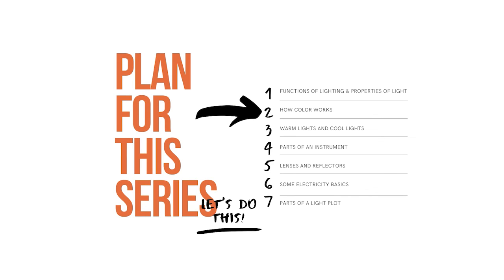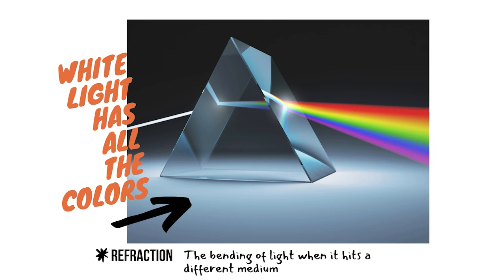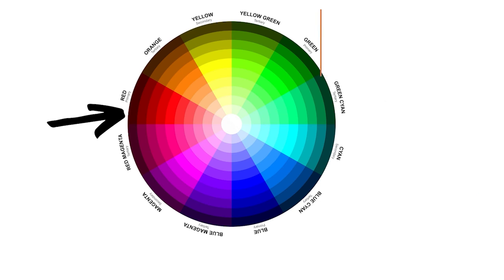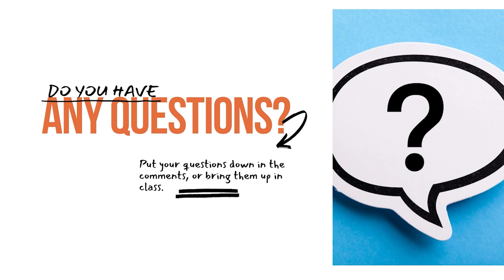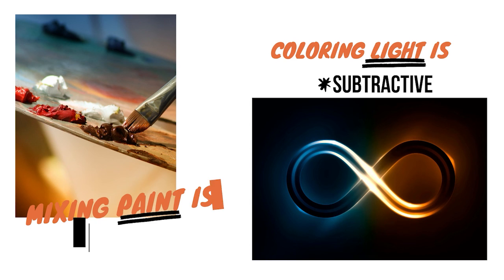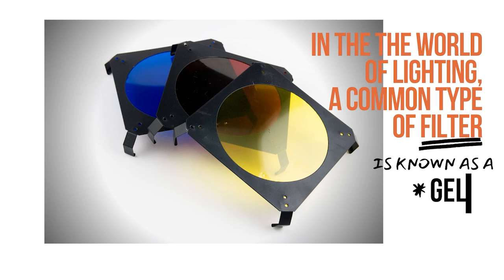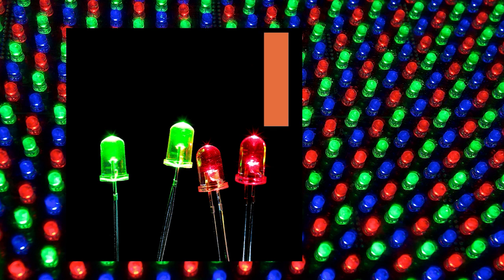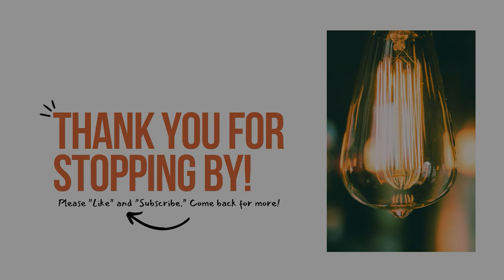Tech Theater Skills: Lighting Design 02, How Color Works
This is the second episode in a series of seven videos about lighting design for the theater. It is part of what will eventually be a larger playlist all about technical theater skills, designed for beginners who are just starting out on their tech theater journey.

This episode is all about how color works, what it means when we say an object has a certain color. It covers the difference between the standard color wheel and the RGB color wheel, and discusses filters, gels, and LEDs.

0:00 Series and Lesson Topic
0:49 Color is in the Light
2:13 The Lighting Color Wheel
2:57 Reflection and Absorption
3:59 Secondary Colors in Lighting
4:59 Gels and Filters
5:47 What an LED Is
6:18 Try it Out
7:02 Lesson Recap